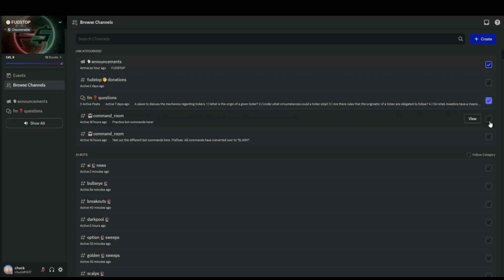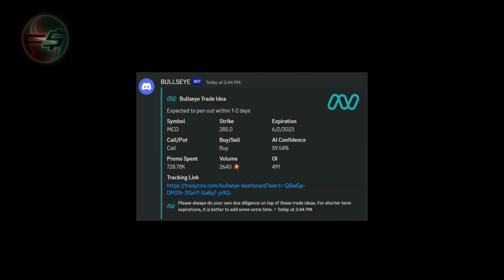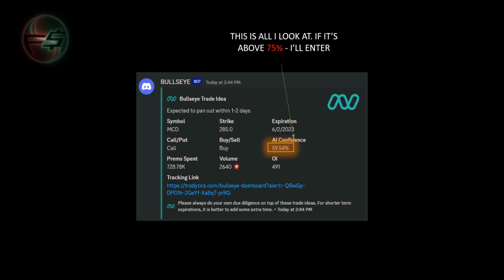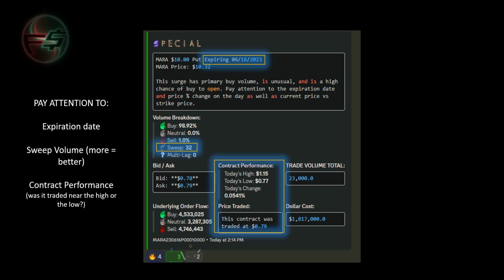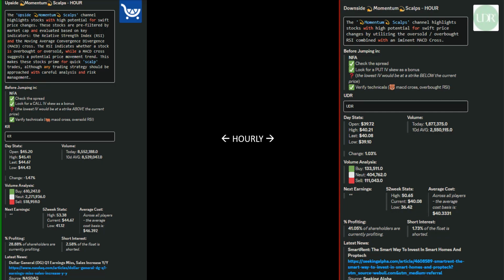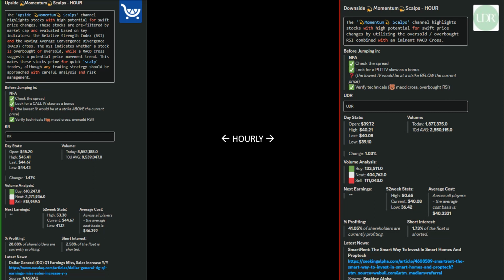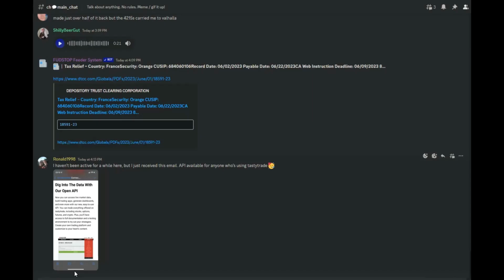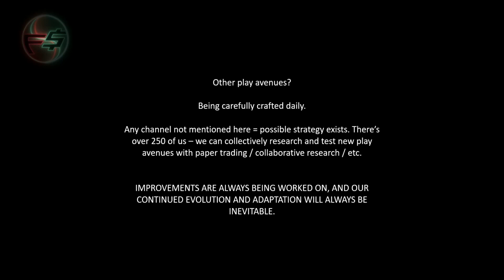Effortless Opportunity - Your Time Starts NOW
fudstop discord:

A community of traders all pitching in to gather high quality resources to trade with.

It's easy to talk - it's hard to work.